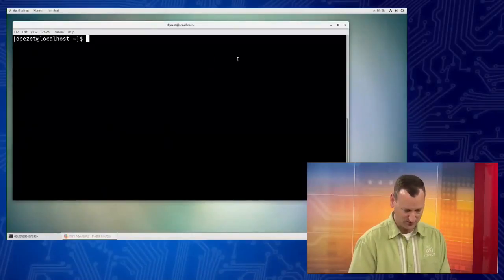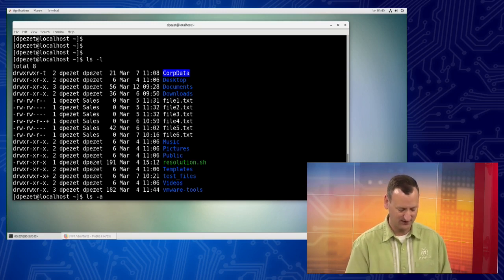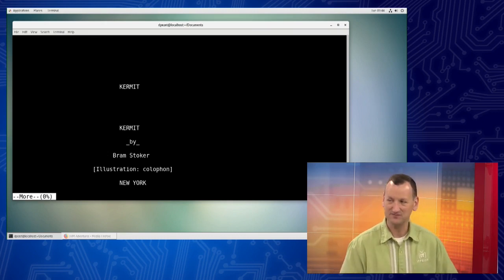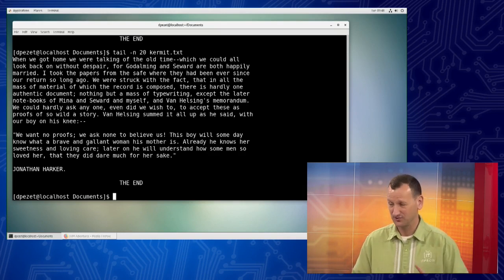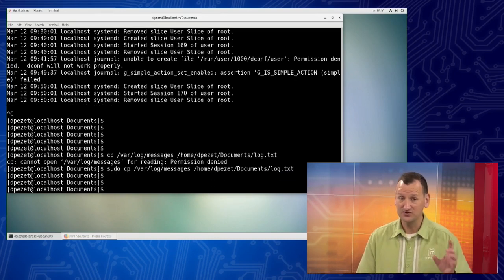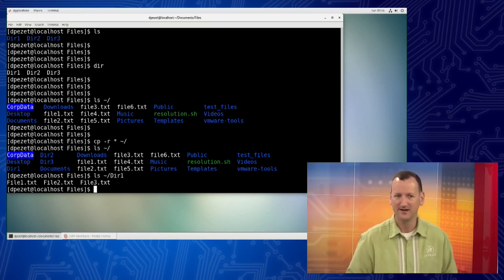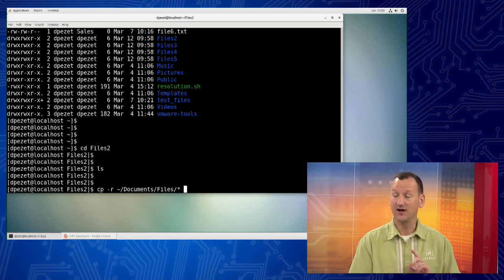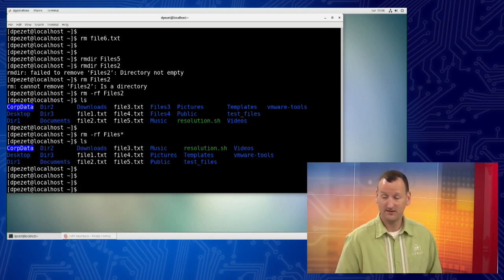15 Working with Files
15 Working with Files